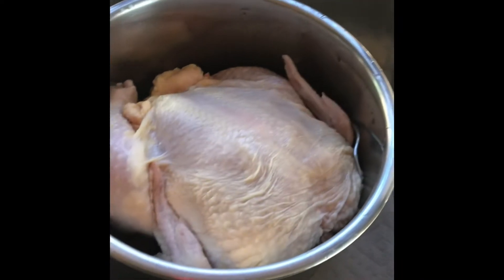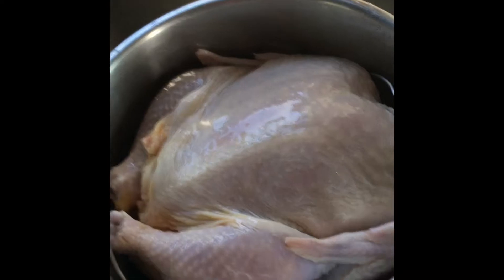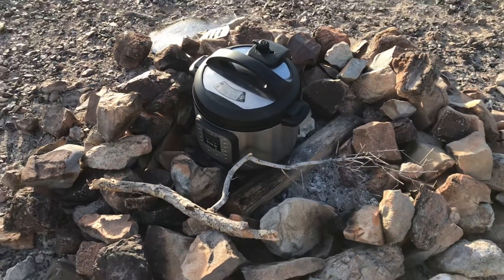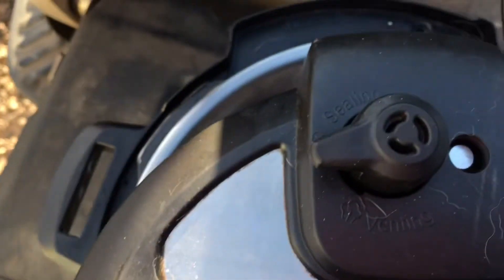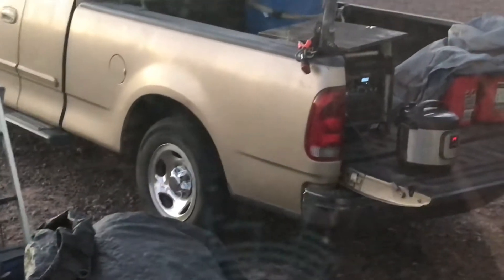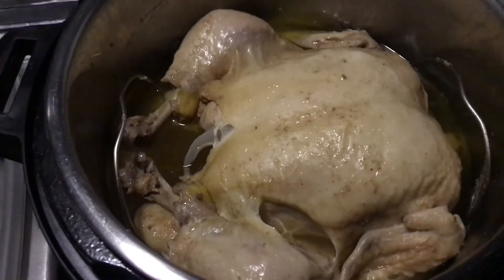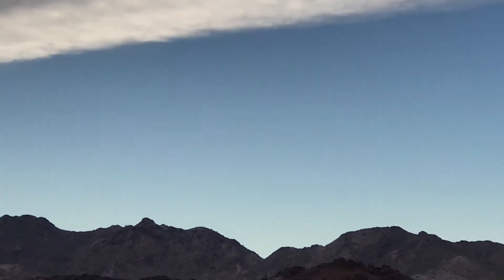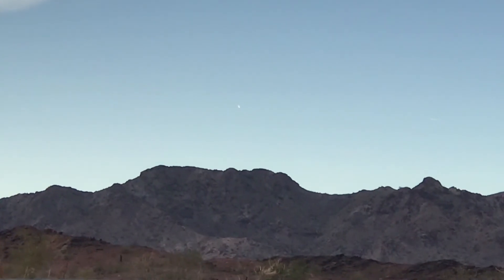InstaPot Chicken in a Campfire Pit Mysterious Light in the Sky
Just watch that cord in the fire 🔥